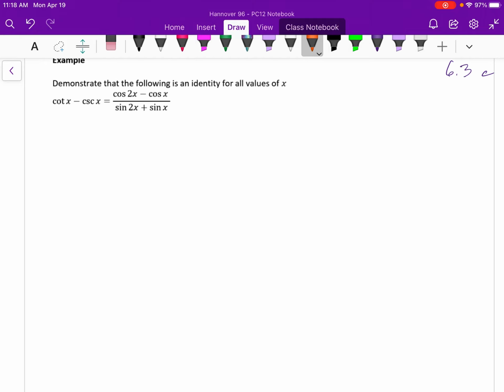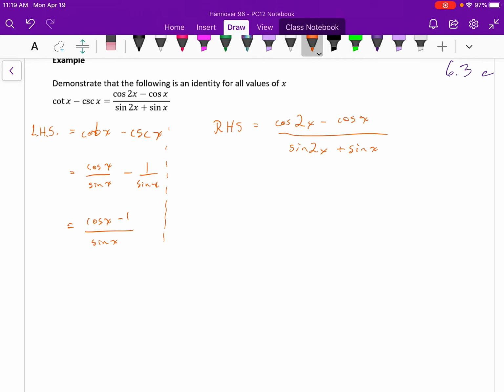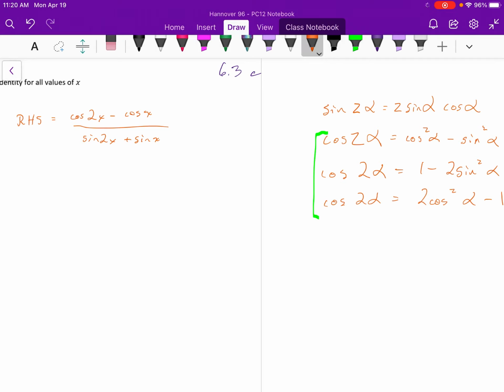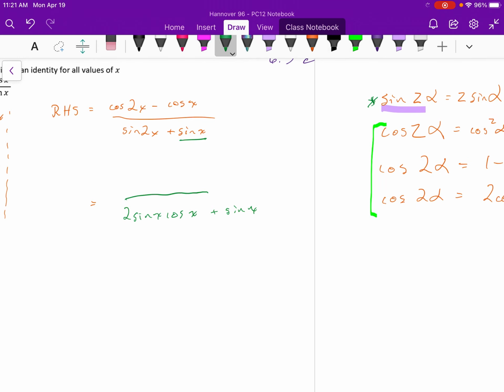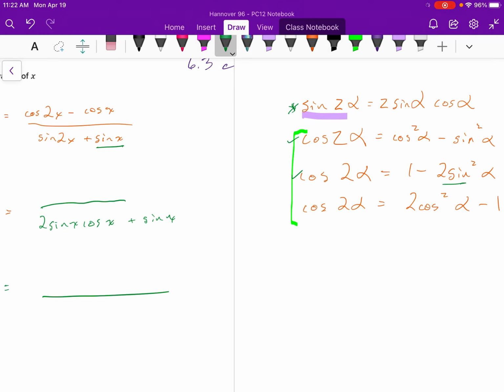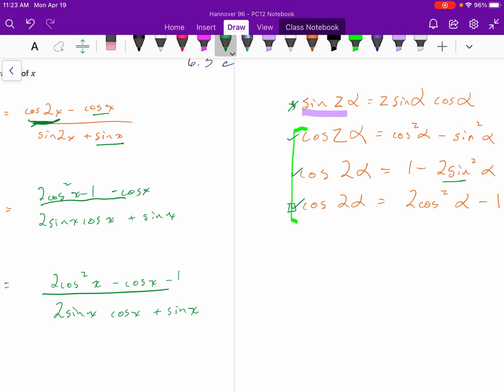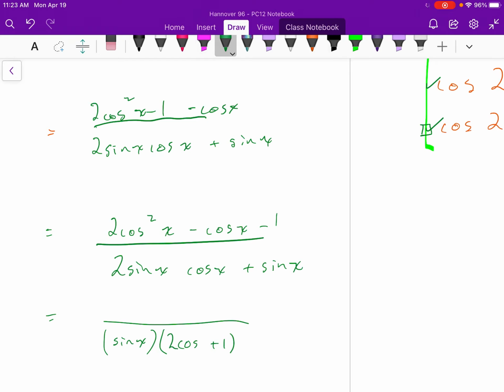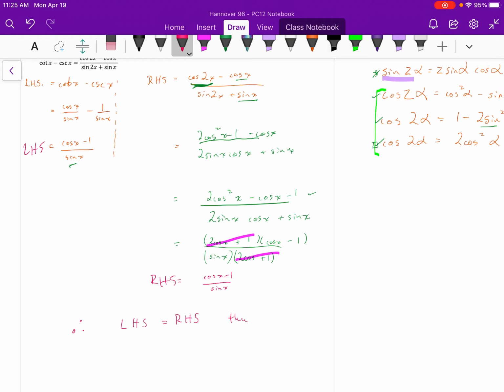PC12 6.3d Proving Identities